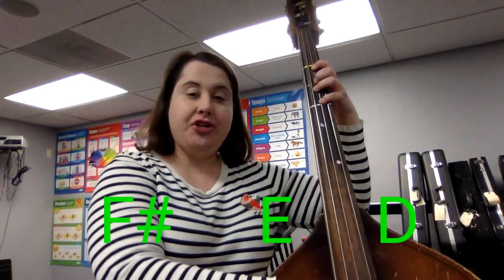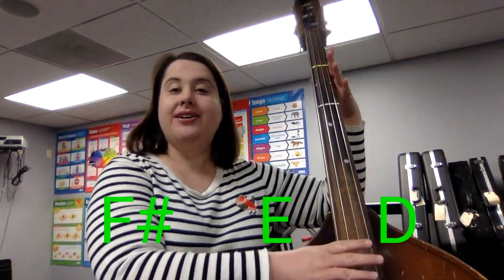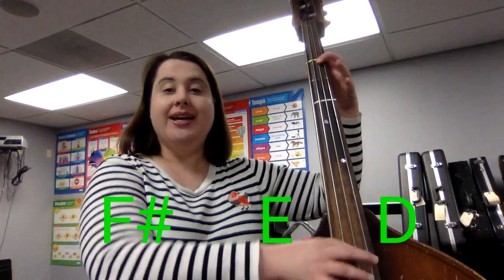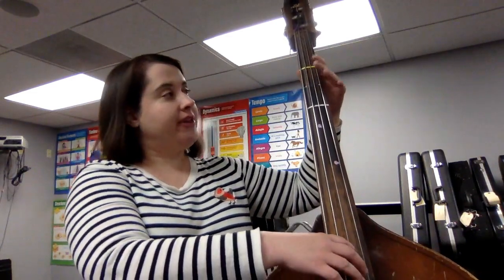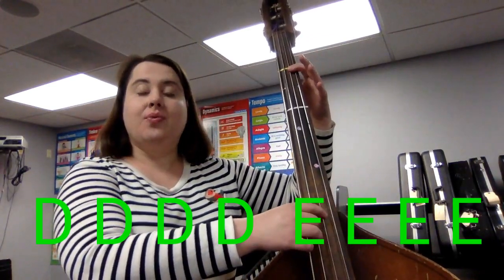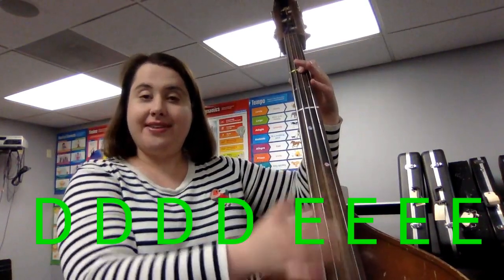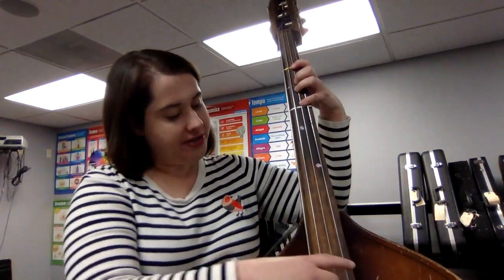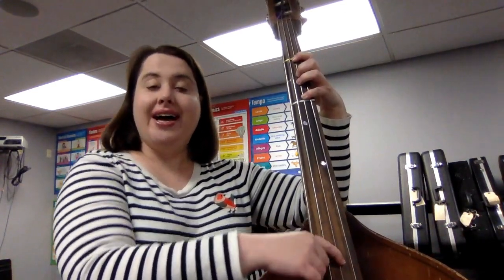Hot Cross Buns - Bass